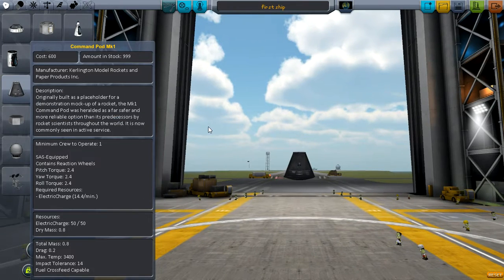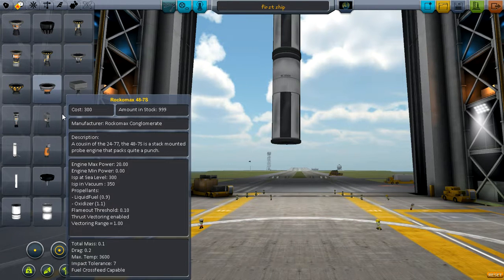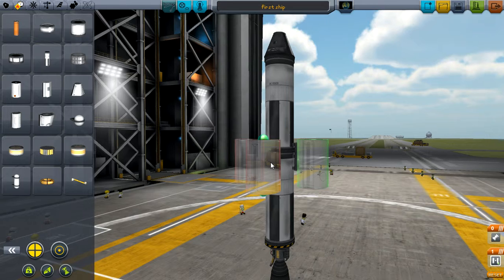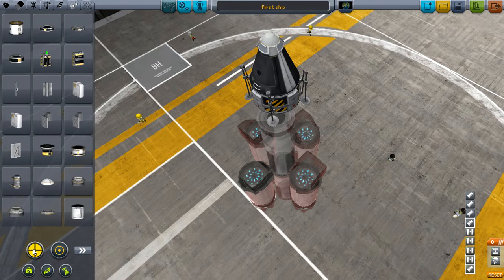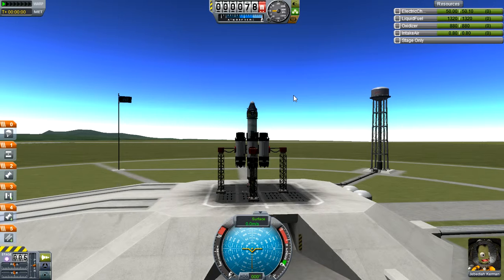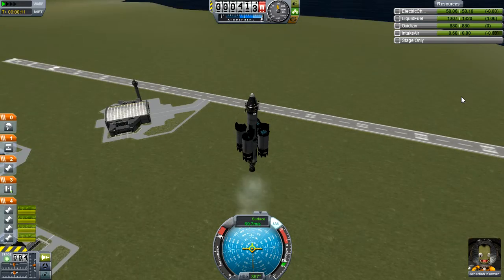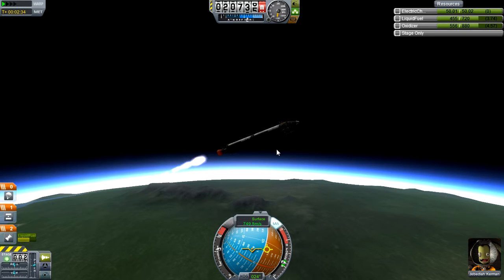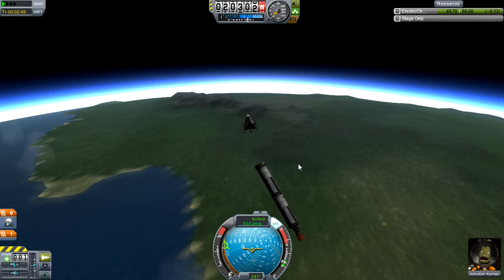ksp ep 1: lets fly and fly away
hi guys welcome to my fist youtube gameplay this is ksp it is and amzing game please buy and download it here is a link to the games web site and the demo also the full game to buy: demo